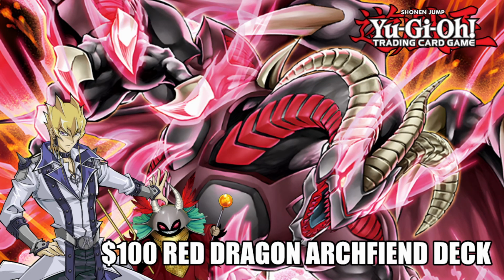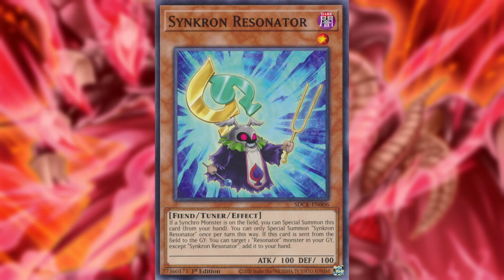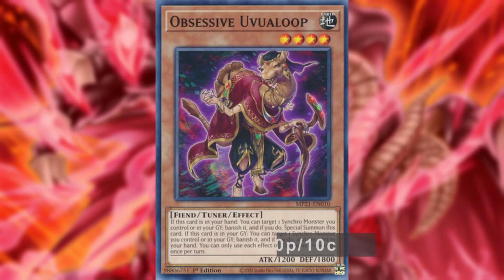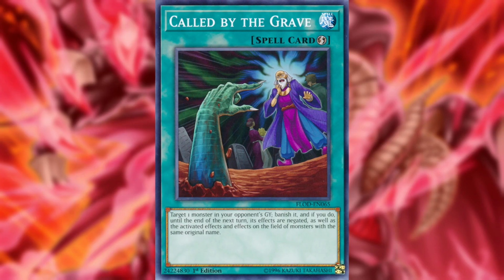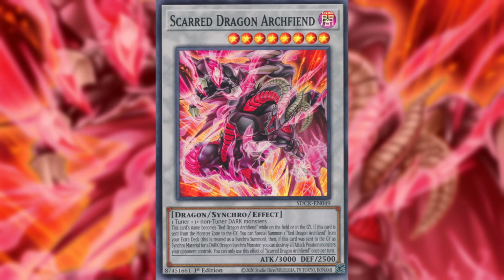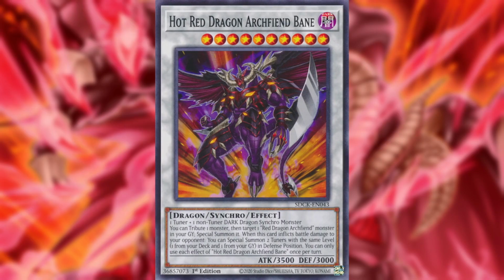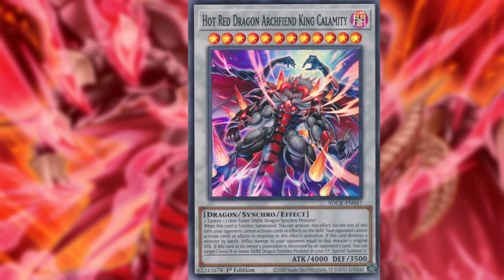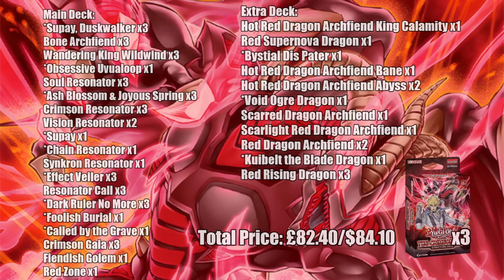Yu-Gi-Oh! Lets UPGRADE CRIMSON KING for $100!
The Crimson king structure deck is here, and with it, the red dragon archfiend and resonator archetypes are fully merged. This is a synchro climbing archetype that uses the free summons from the resonators to climb into the red dragon archfiend monsters.